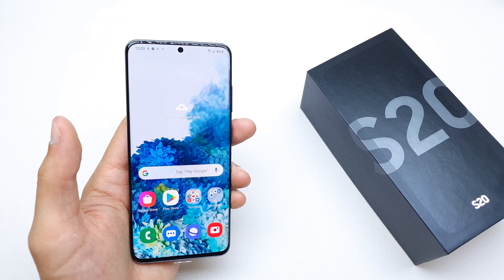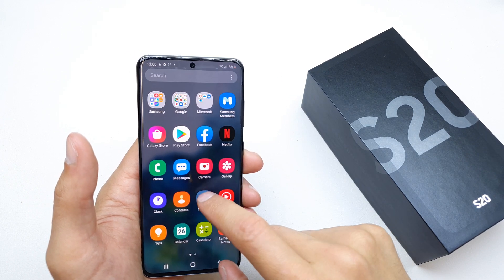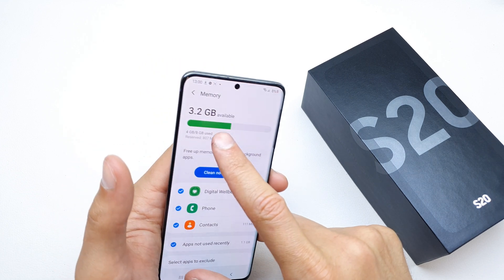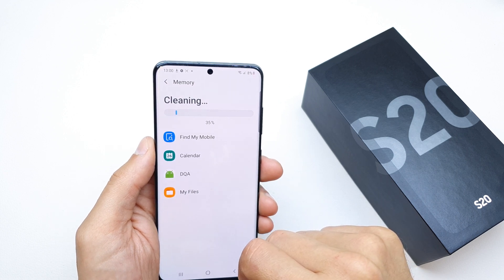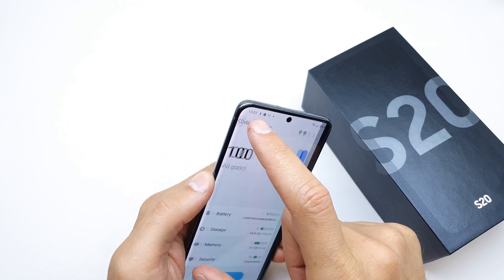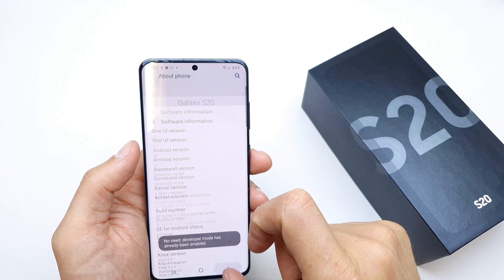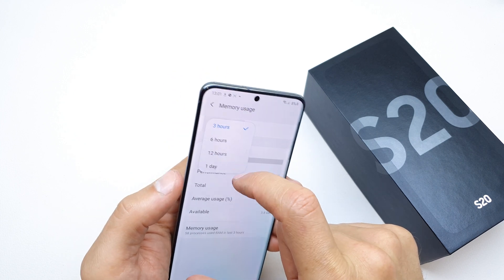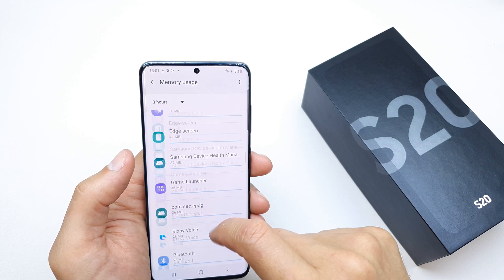How to check RAM USAGE in Samsung S20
A quick movie about how to check how meany ram you have left in your S20